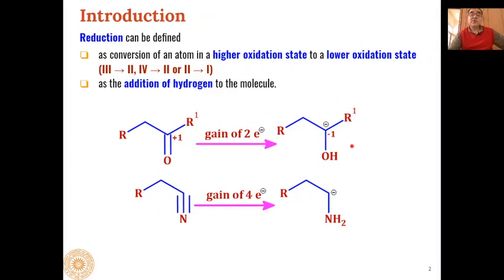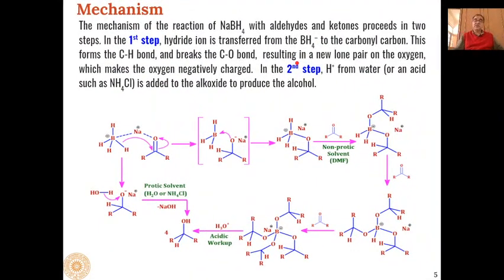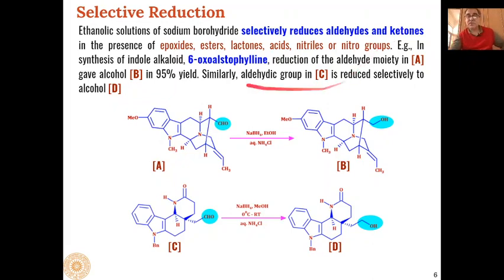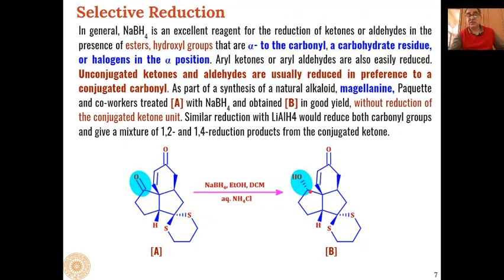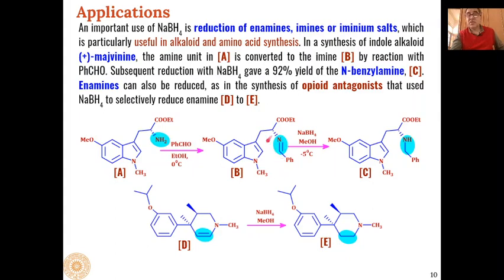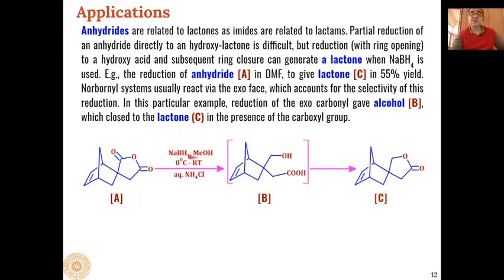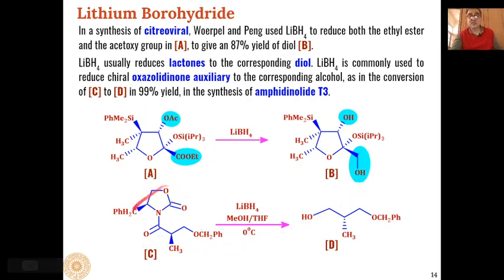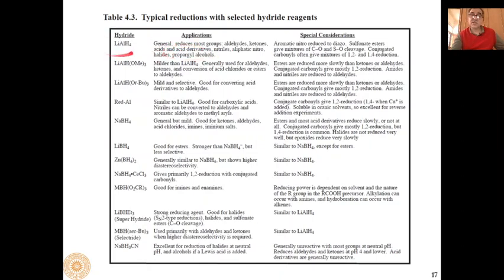Sodium Borohydride Reduction (NaBH4) | Prepare for GATE, JAM, NET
Learn Sodium Borohydride Reduction (NaBH4) in detail with this online chemistry class. Preparation for CSIR-NET GATE IIT-JAM.